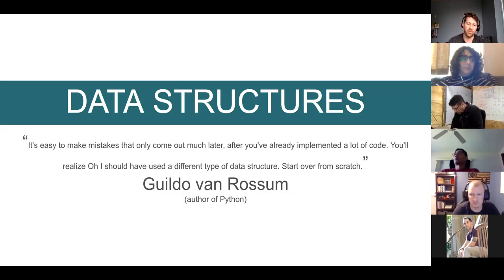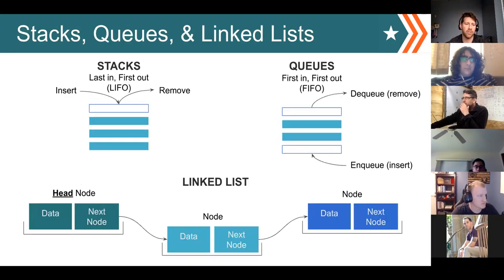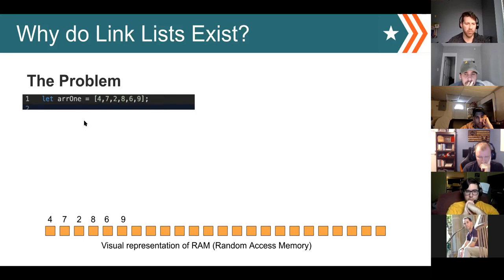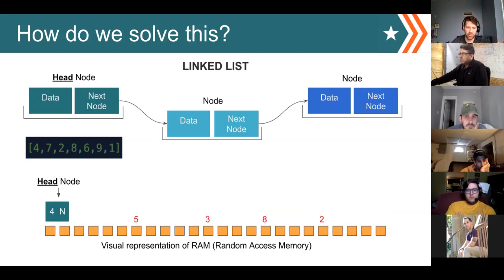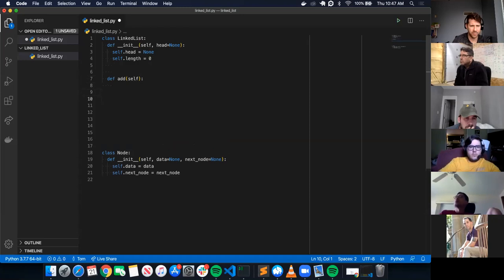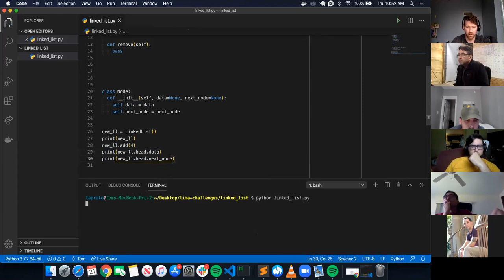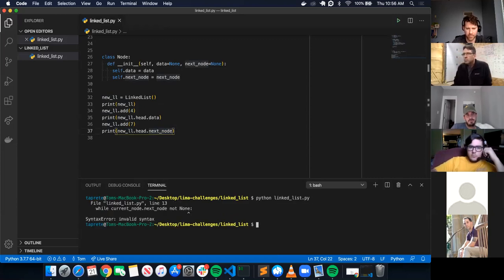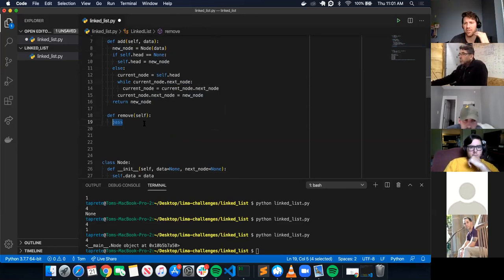W3D4: Data Structures - Linked Lists (3 of 4)